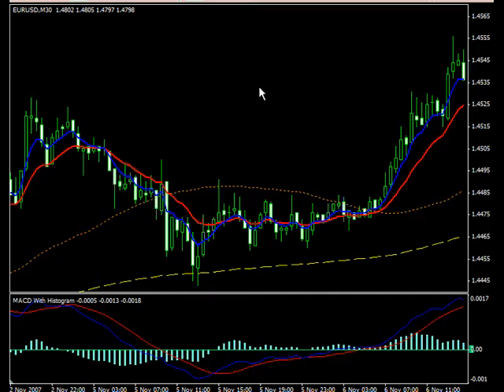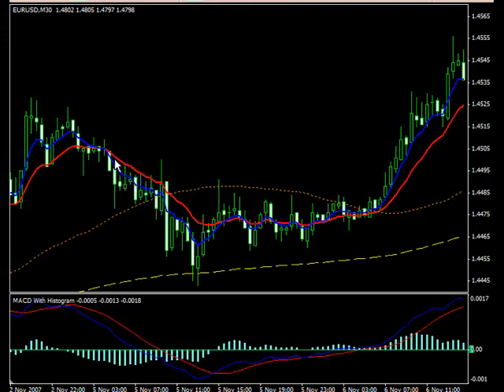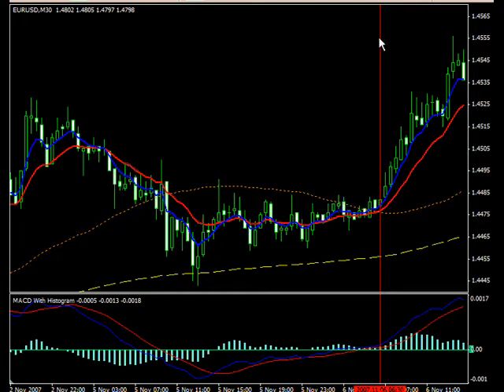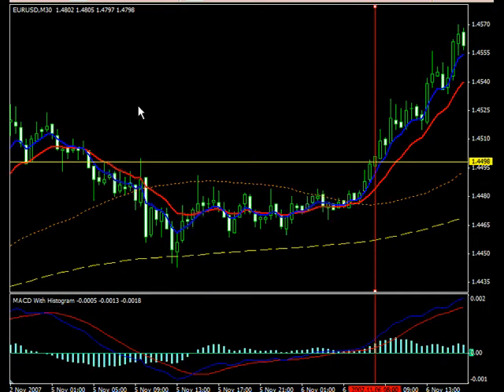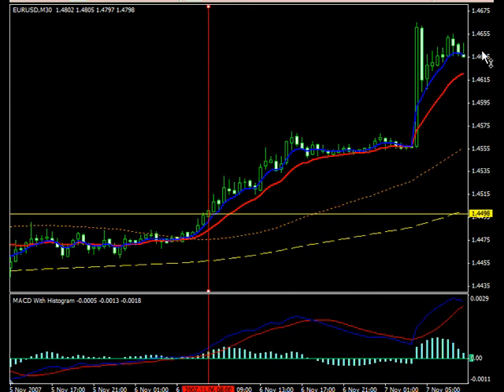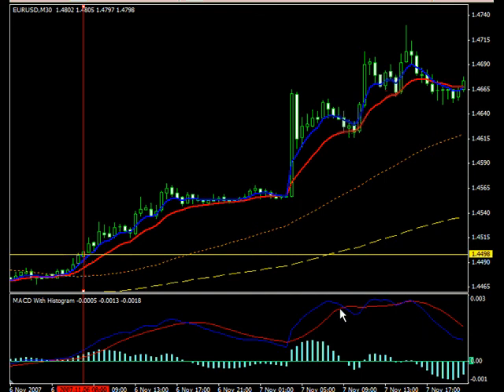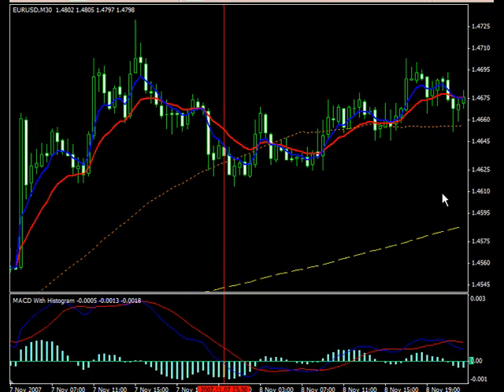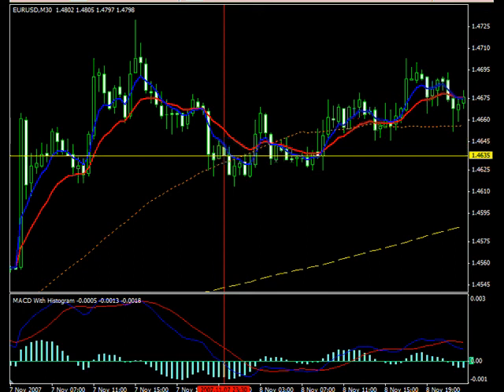Forex Trading System - HHI4X$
Very simple forex trading system that follows the trend very well.